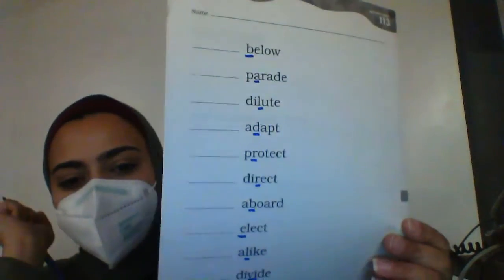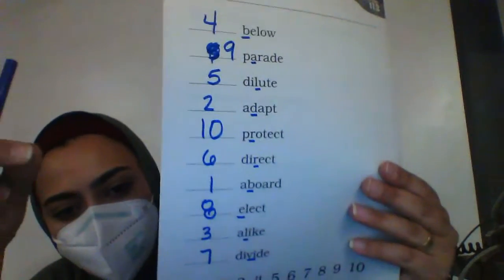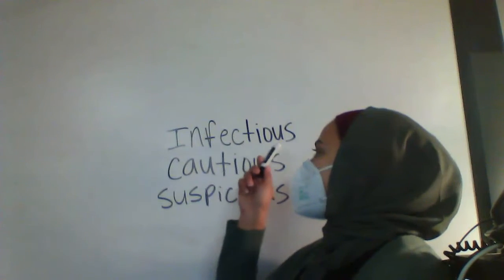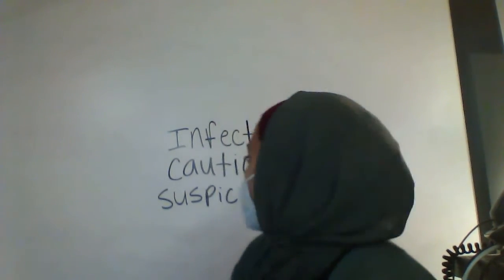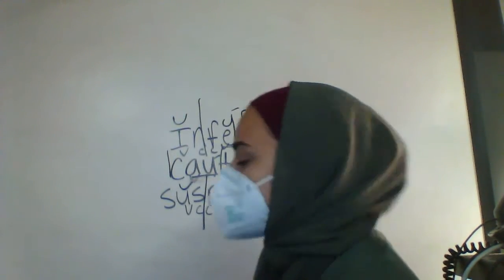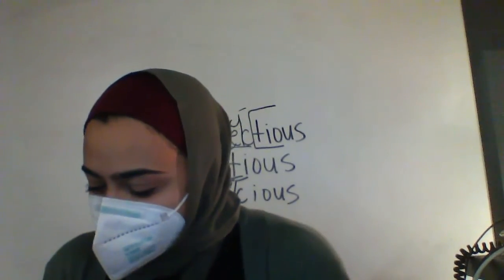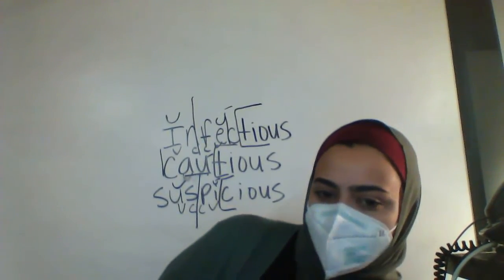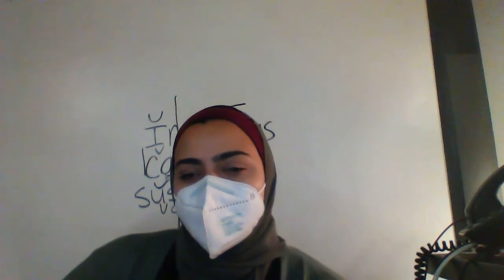Saxon lesson 113